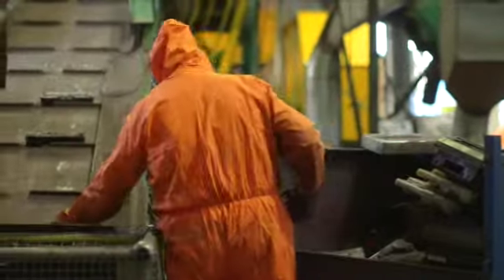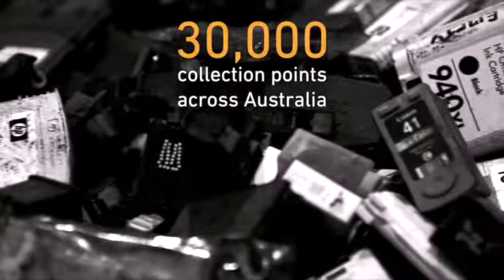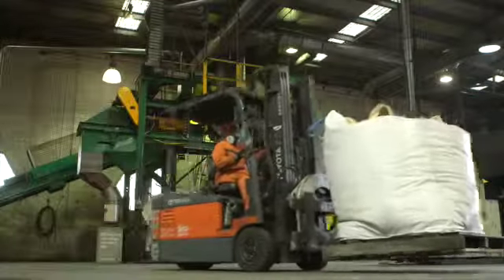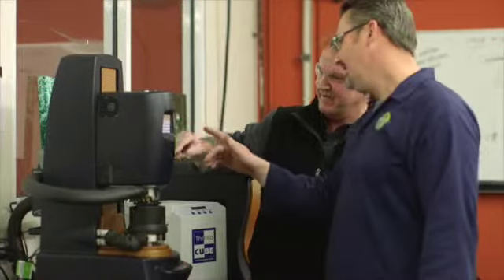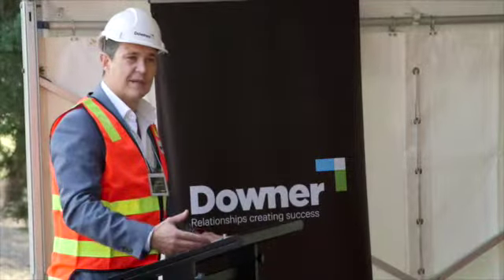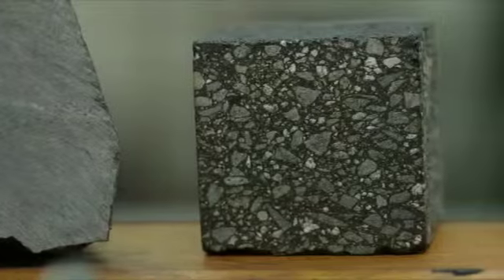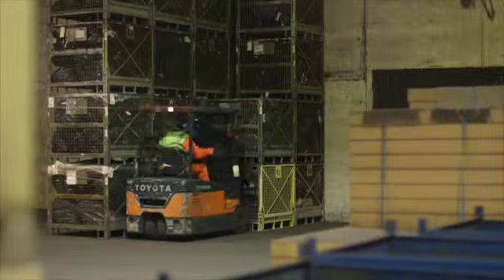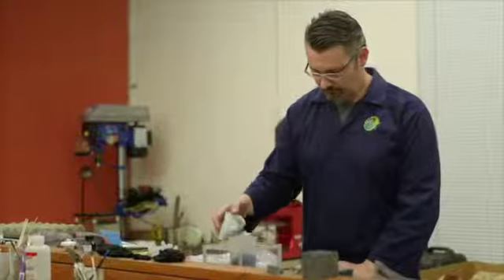Waste 2016 Conference - Product Stewardship Stream - Peter Tamblyn, CloseTheLoop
Topic: The value relationship in product stewardship
Presenter: Peter Tamblyn, Sales and Marketing Manager, Asia Pacific, Close the Loop